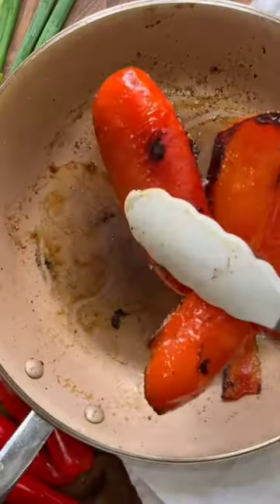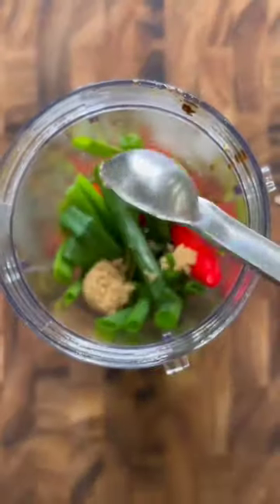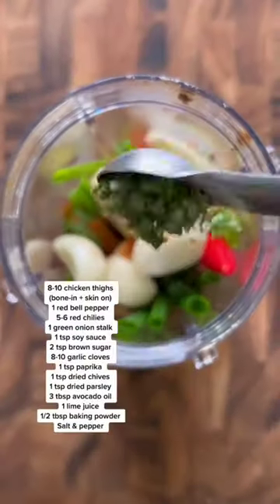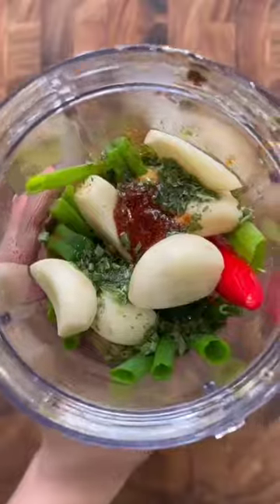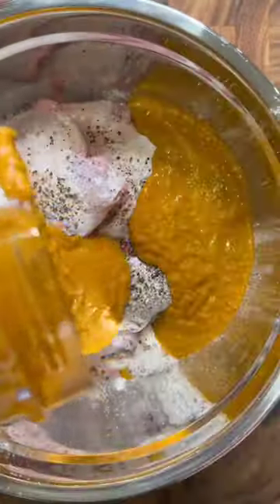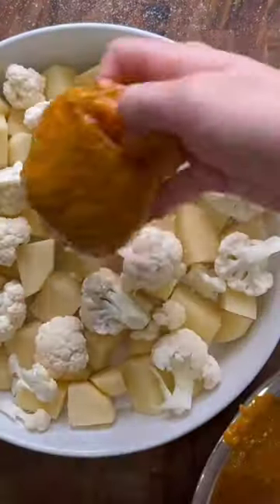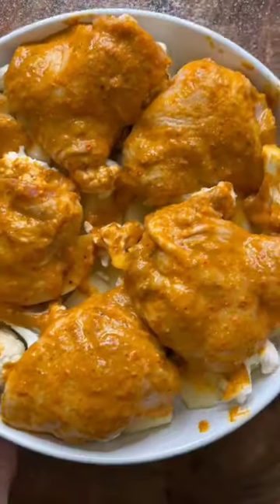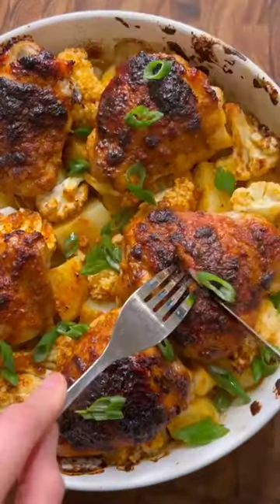roasted red pepper chicken recipe